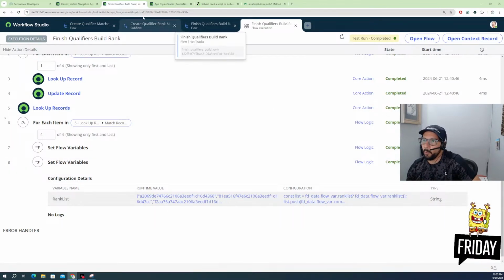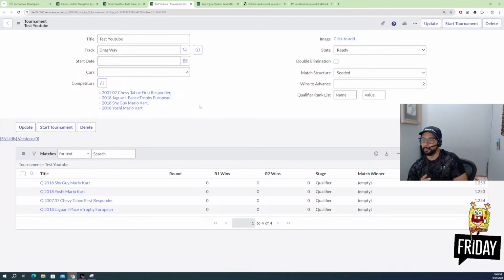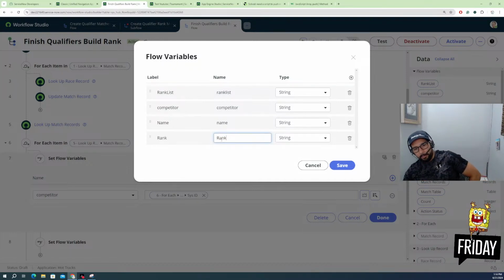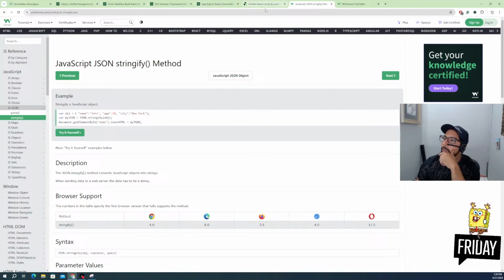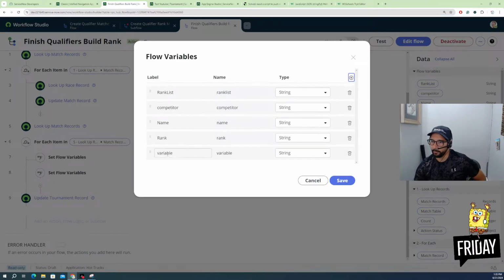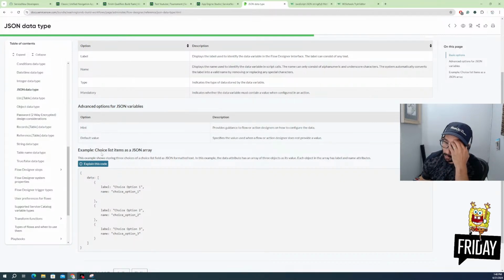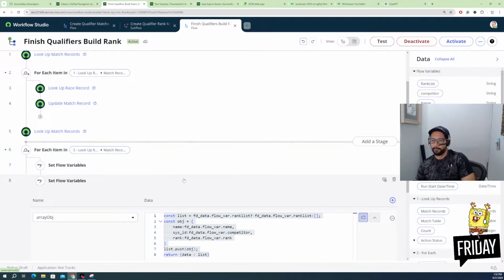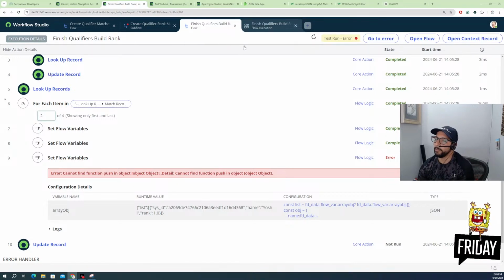Updating Flow Script Values and Finishing Flow Automations